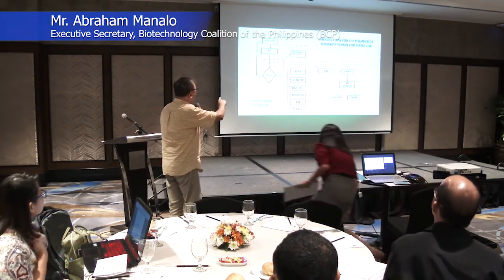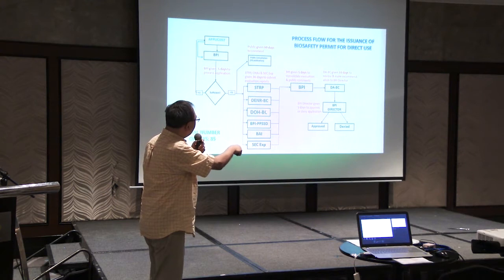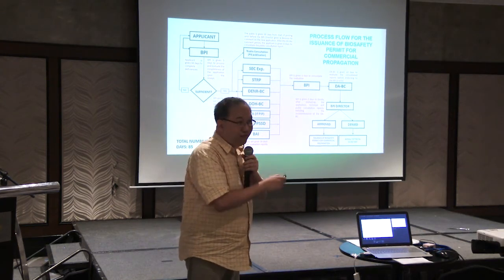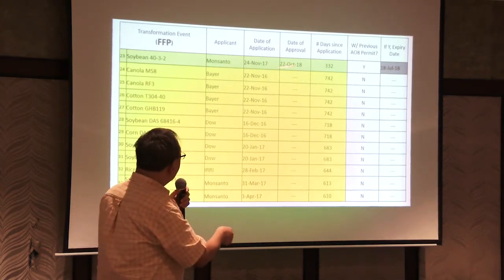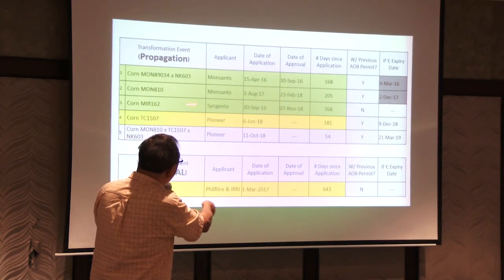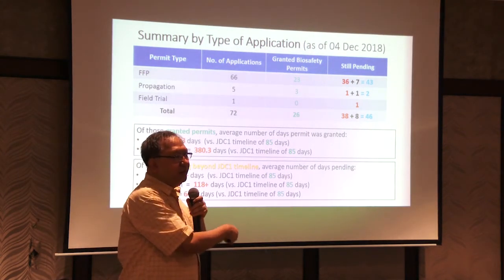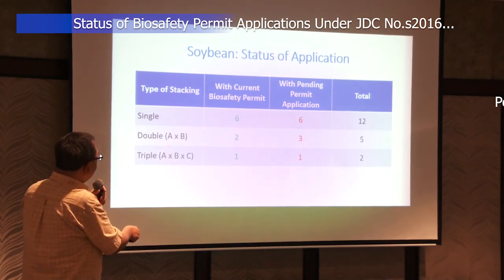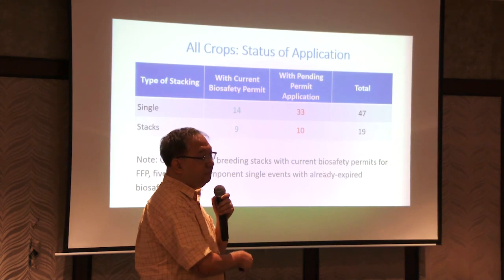DOST NAST Science Policy Forum on Science based Regulation of Breeding Stacks 2019 by Abraham Manalo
Science Policy Forum on Science-Based Regulation of Breeding Stacks 2019, January 22, 2019 at the Bellevue Manila, Alabang, Muntinlupa. by Mr. Abraham Manalo "Status of Biosafety Permits Applications Under JDC-No. s2016.

In the Philippines, the regulatory system has assessed the stacked traits for interaction as an indication of potential increased risk. Other countries either do not have additional safety assessment of combined approved single traits or require a partial re-evaluation. As stacked products will continue to increase in number, it is necessary to establish a practical, science-based regulation that will facilitate prompt delivery of GM stacks to user industries without compromising safety. The Science Policy Forum on Science-Based Regulation of Breeding Stacks, which took place on January 22, 2019 in Manila